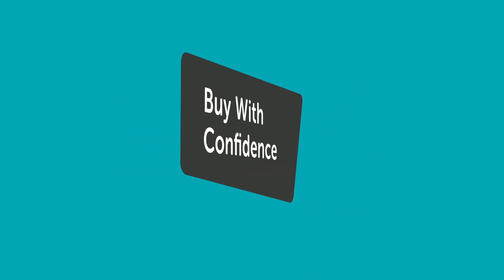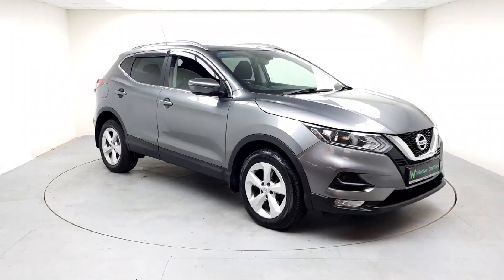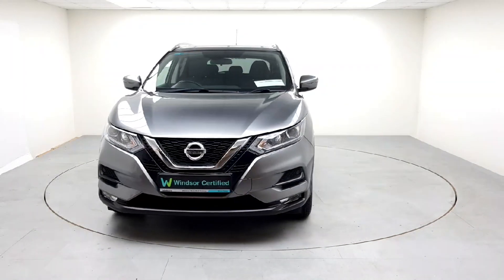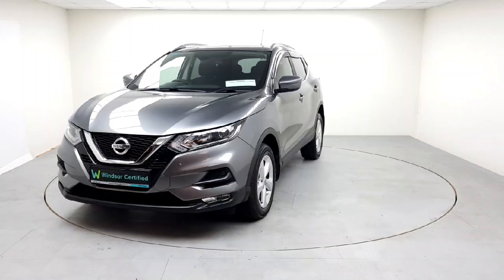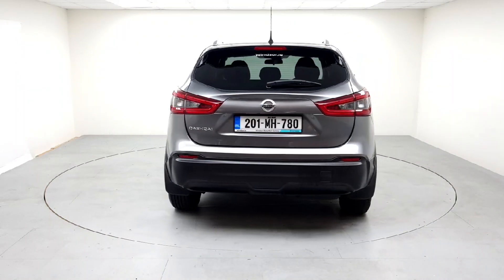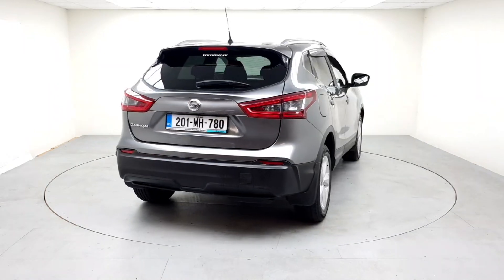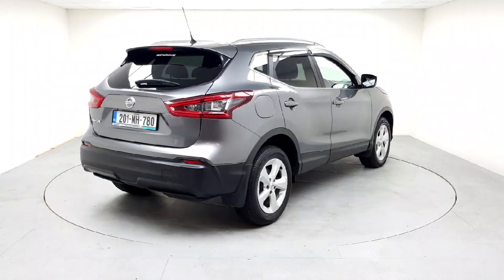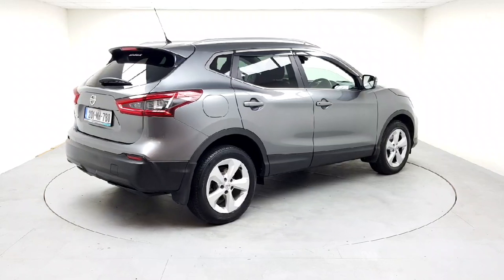201MH780 - 2020 Nissan QASHQAI 1.5 DSL SE MY20 4DR RefId: 458067